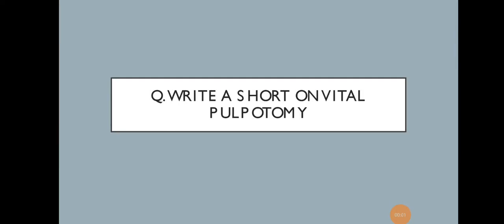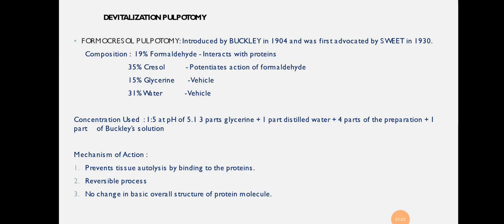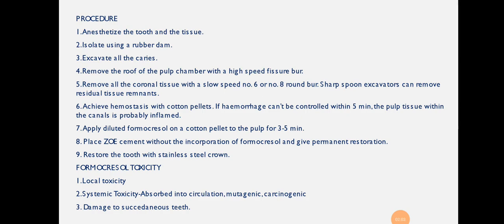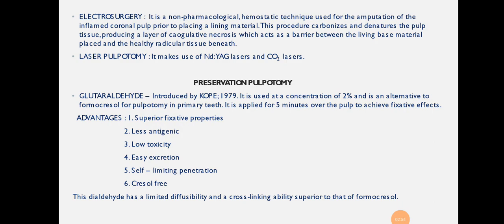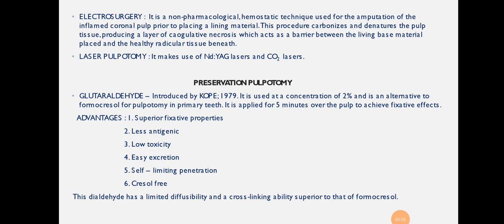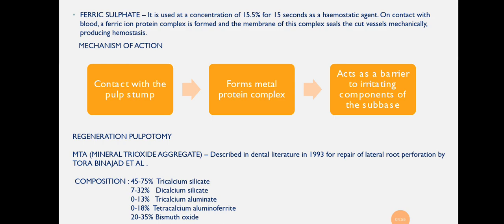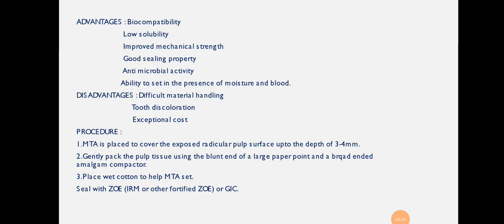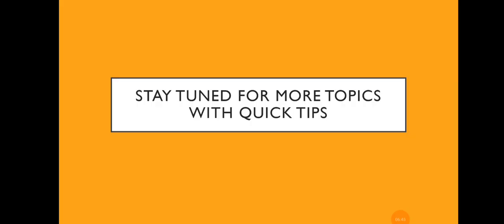Vital Pulpotomy Part 2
Complete answer for 5 marks question.

Reference: Shobha Tandon Paediatric Dentistry Edition 3